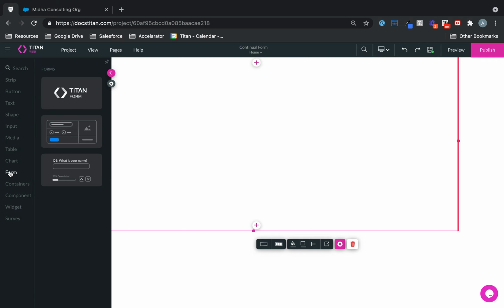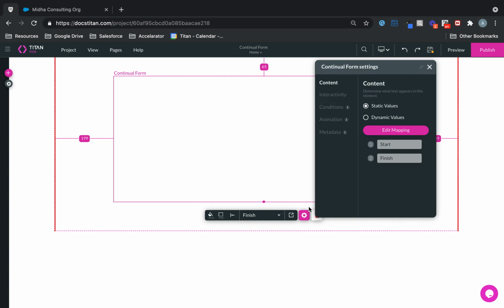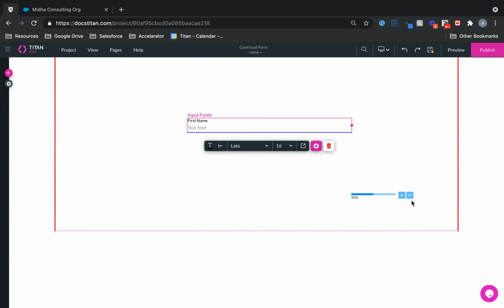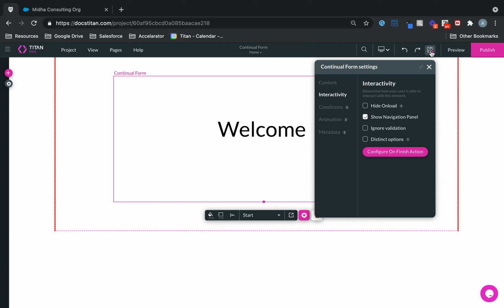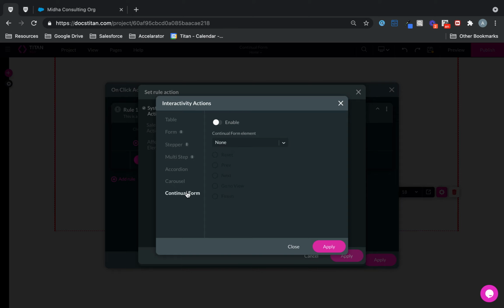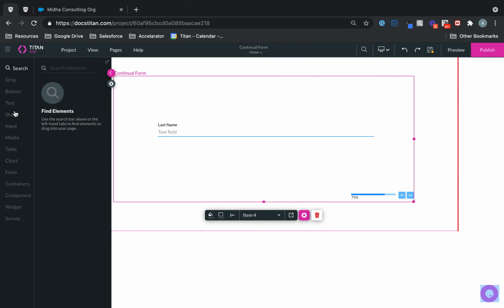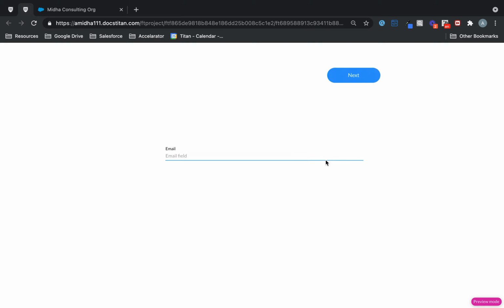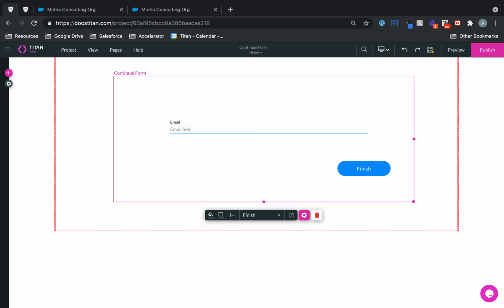Titan Web: Continual Form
We will give you an overview on Titan Web: Continual Form. So you bring back data from Salesforce and show like a form that is continual. To find out more head over to go